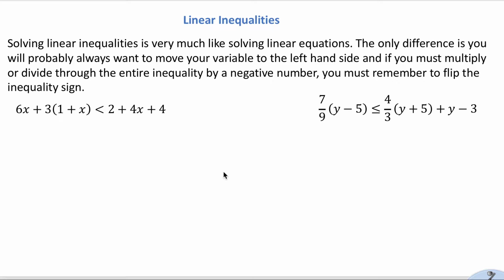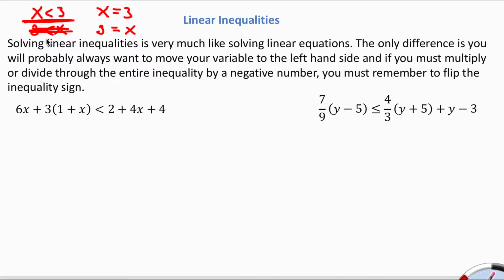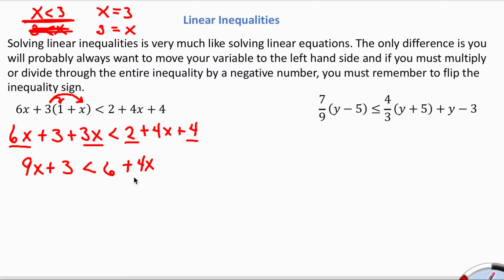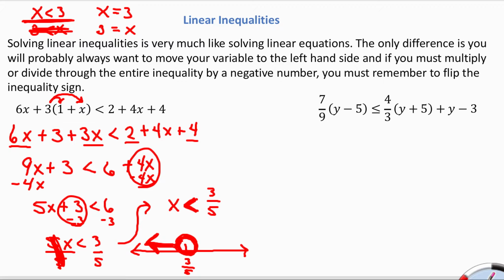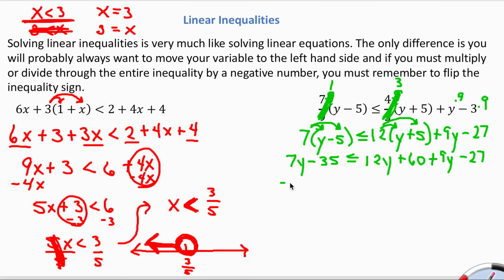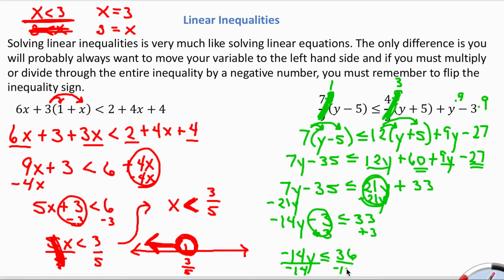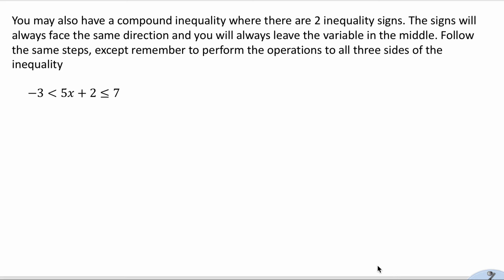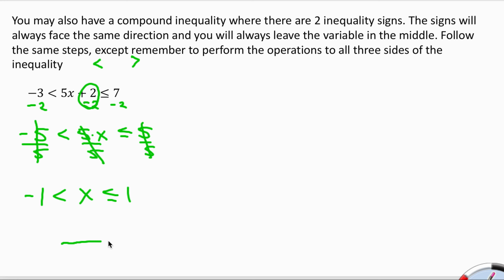Linear Inequalities Video